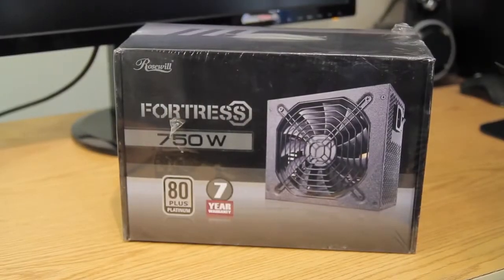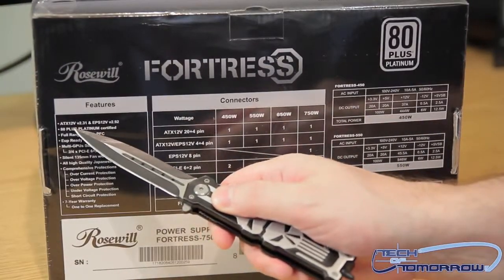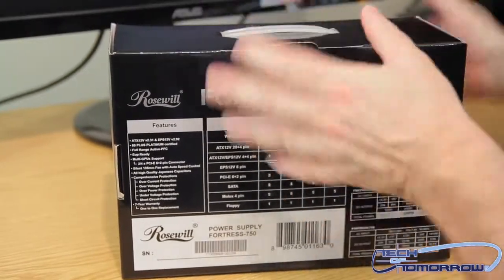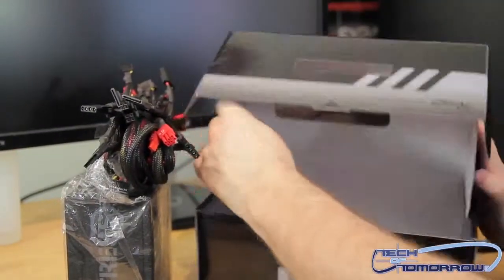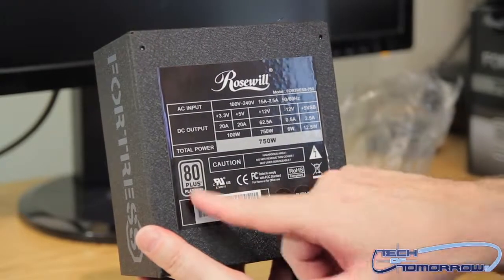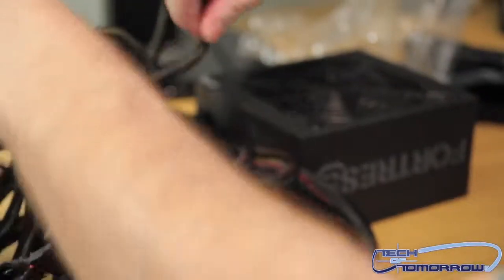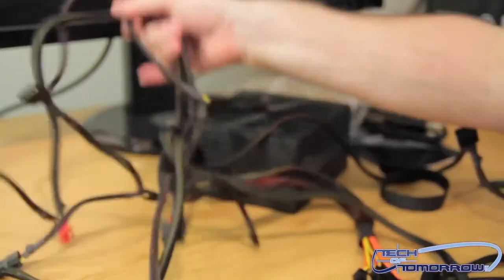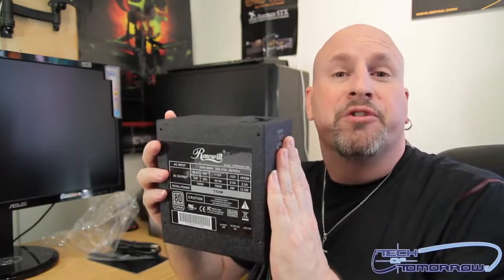Rosewill Fortress 750W 80 Plus Platinum Power Supply Unboxing